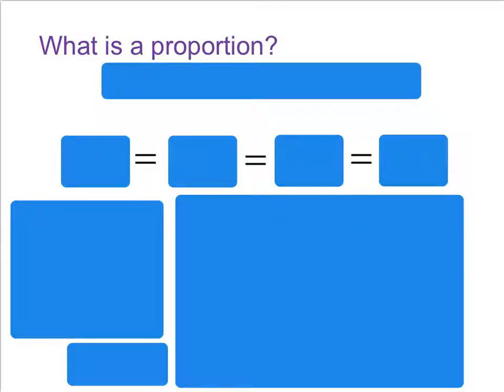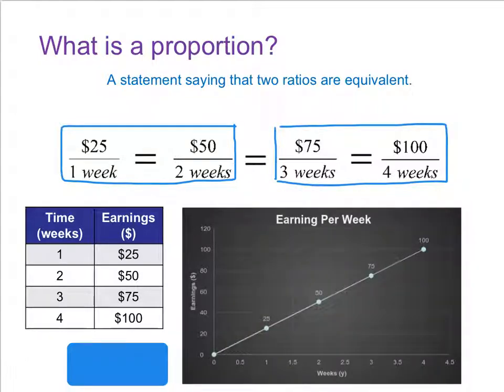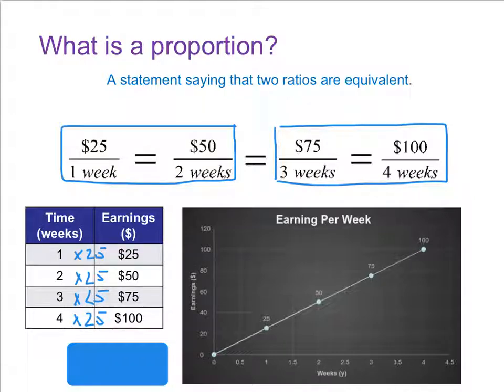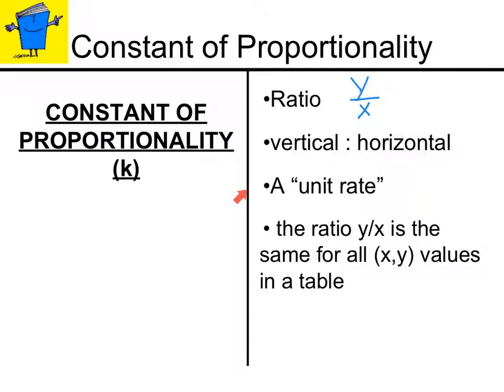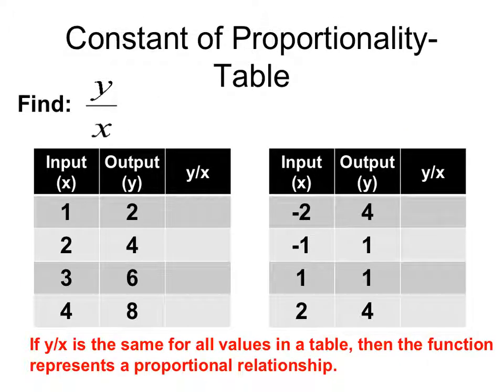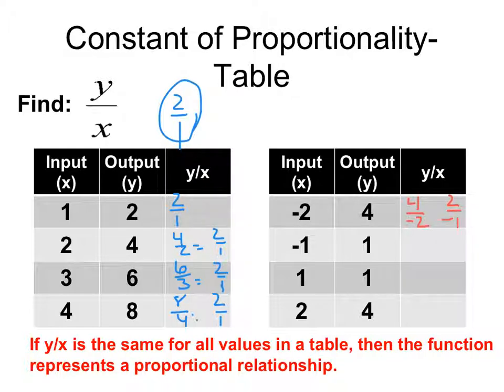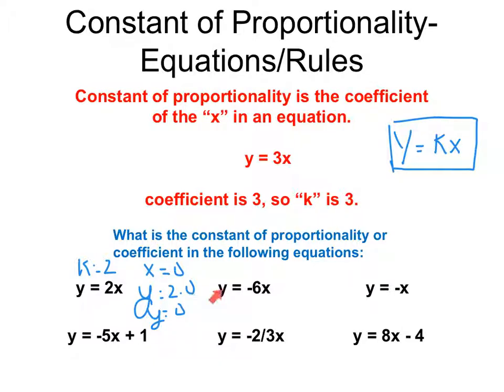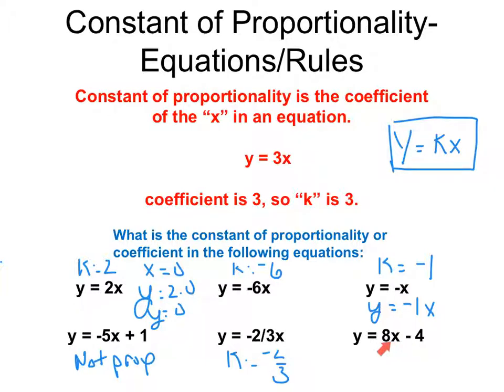Proportionality and The Constant of Proportionality